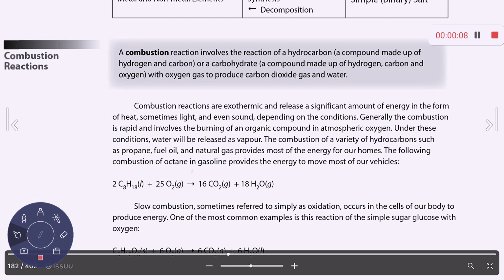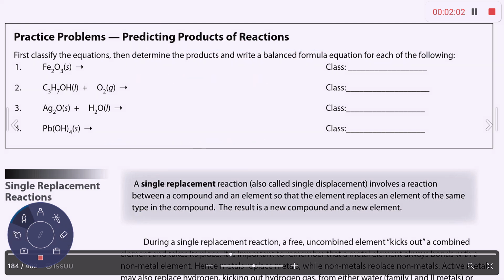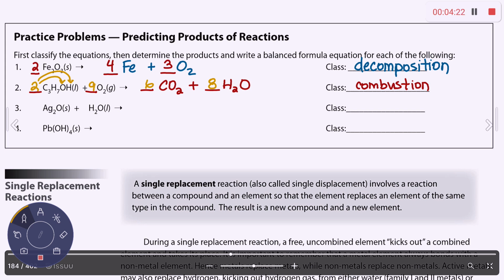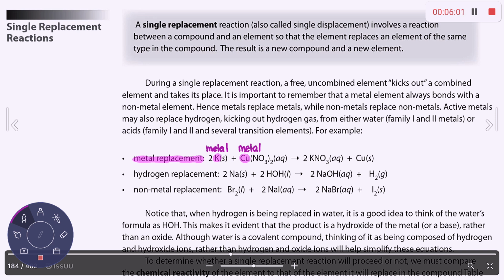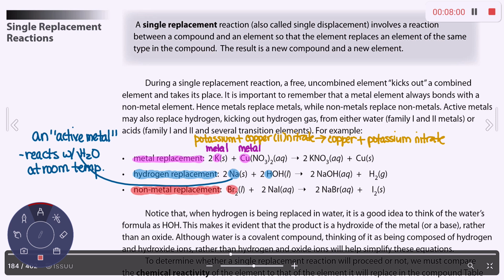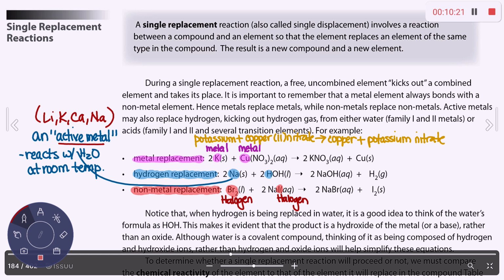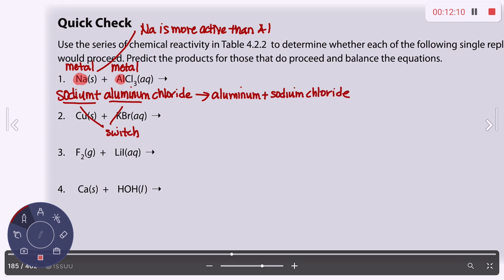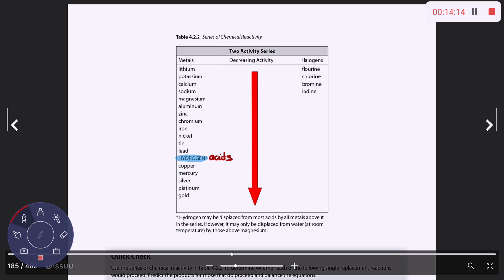4.2 Honors Lecture Video #2: Types of Chemical Reactions